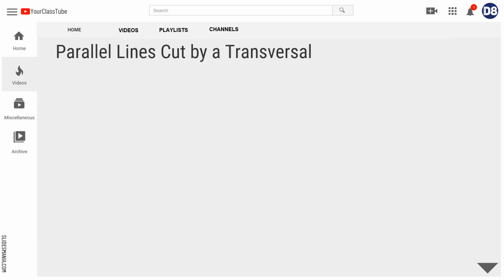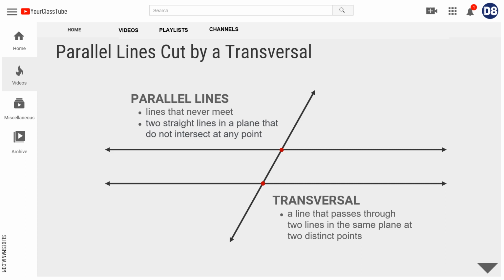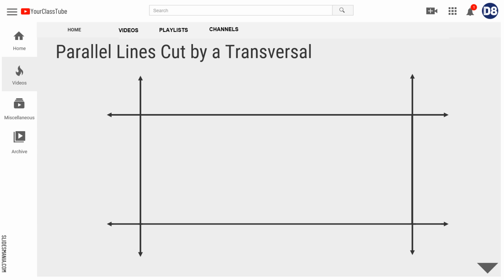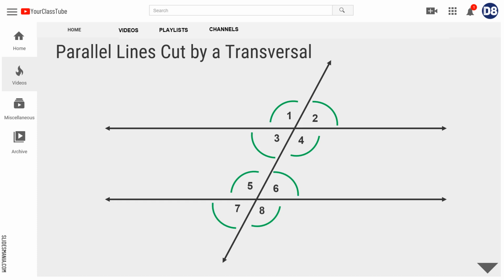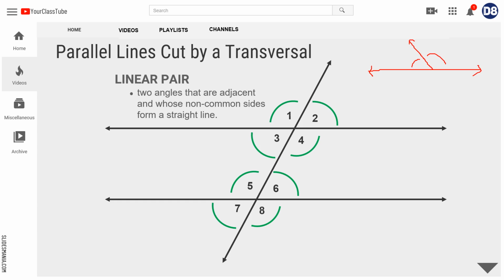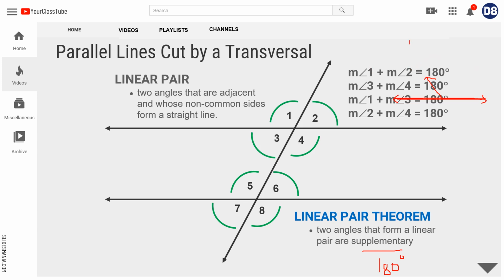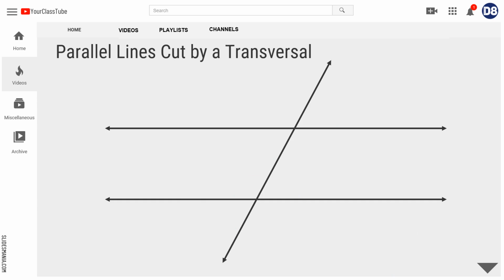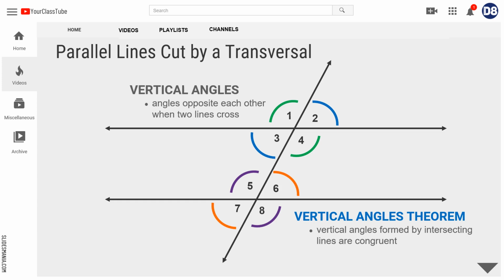Parallel Lines Cut by a Transversal